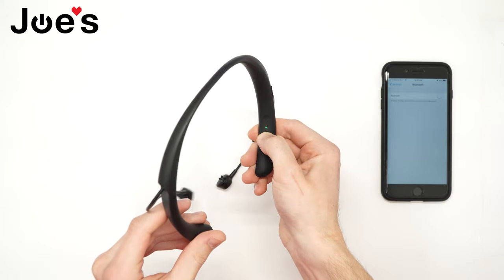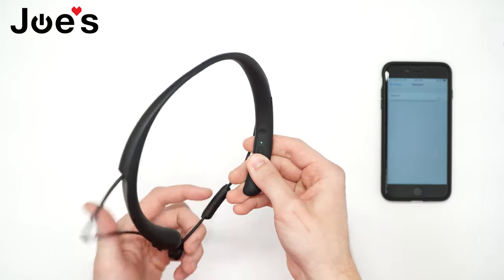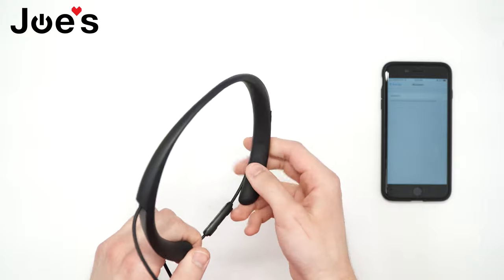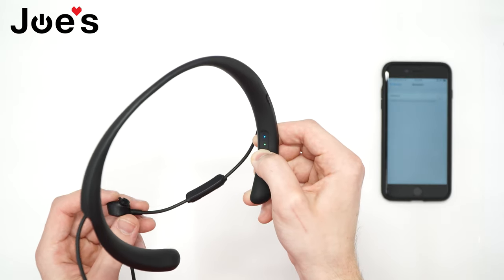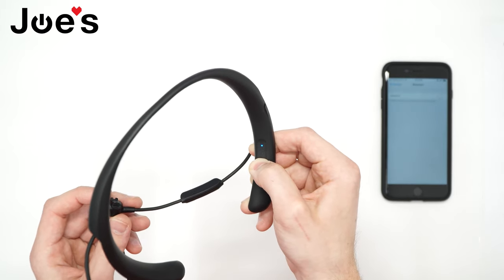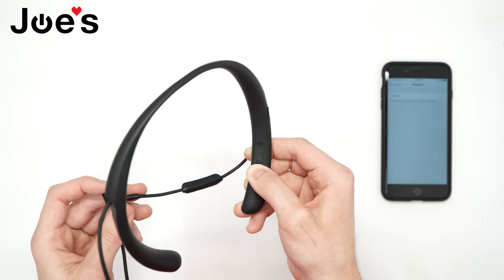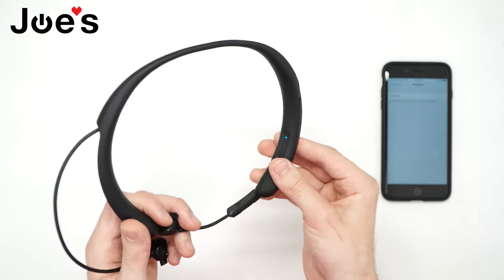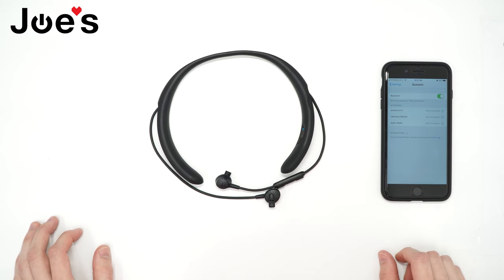Tutorial How To Reset Clear Bluetooth List Bose QuietComfort QC30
Send your device in for repair and have the repair ninjas at JoesGE fix it for you  👉
Are you a repair ninja? Buy the parts here 👉

1. Power on your Bose QC30
2. Press and hold power button for 10 seconds
3. Wait for the green light to turn off
4. Now your Bluetooth list is cleared on your Bose QC30
5. Get back to jamming out 🎵